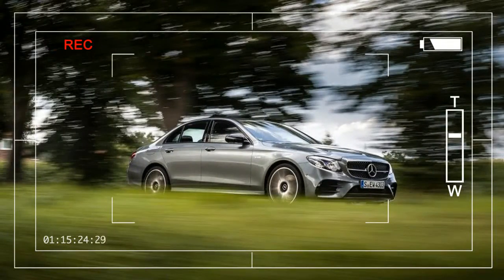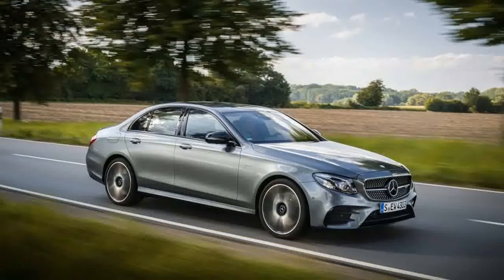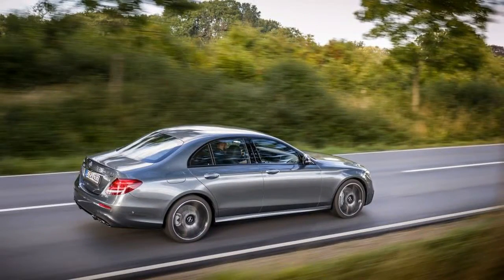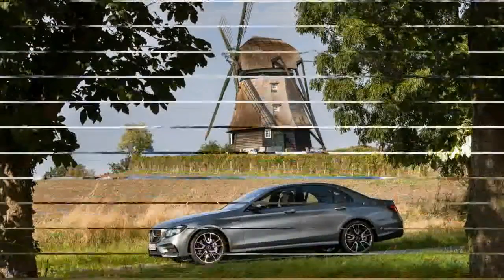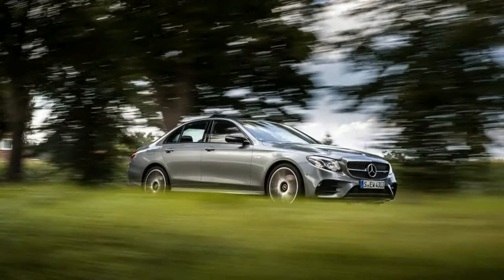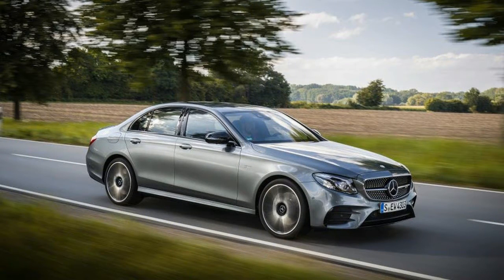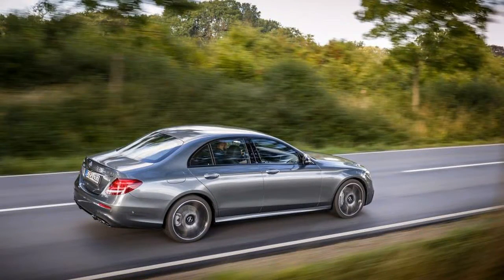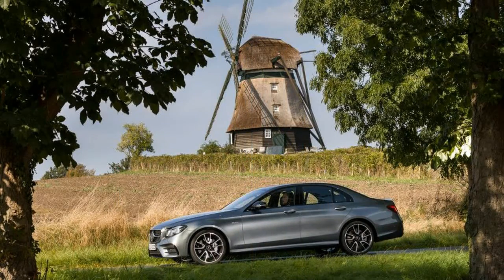MUST WATCH 2017 Mercedes AMG E43 Euro spec Price and News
MUST WATCH 2017 Mercedes AMG E43 Euro spec Price and News - As Mercedes-Benz launches its first upmarket variant of the all-new E-class sedan, that new car, the E43, continues to usher in a new era for AMG as well. Previously, AMG models were always the autobahn-inhaling, uncompromised hot rods of the range. Those cars still exist, denoted by their “63” or “65” nomenclature. Now, however, the mid-level sport versions also are adapting the AMG moniker, with the lesser number “43.” Already, there’s a Mercedes-AMG SLC43 roadster and GLE43 crossover coupe, with a C43 sedan, coupe, and convertible, plus a GLC43 crossover and crossover coupe all launching soon—not to mention the four-cylinder “45” AMGs, the CLA and the GLA.

2017 Mercedes AMG E43 Euro spec $159,900

Popular Post !